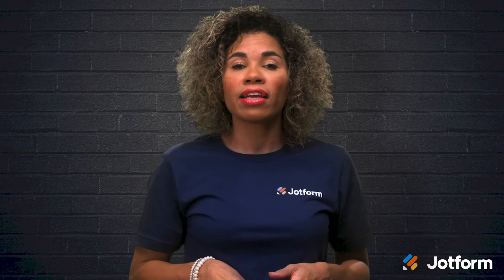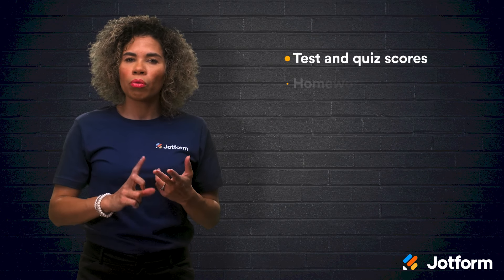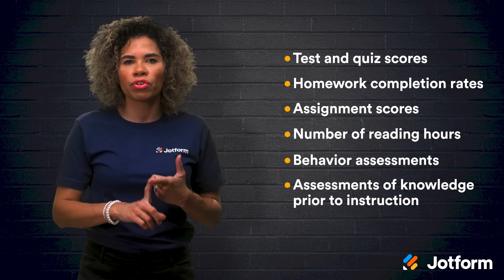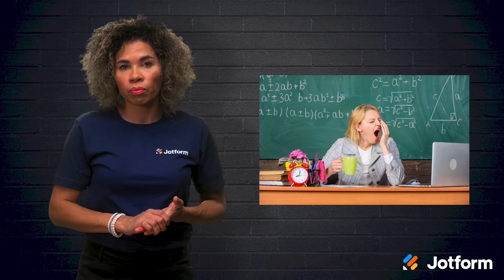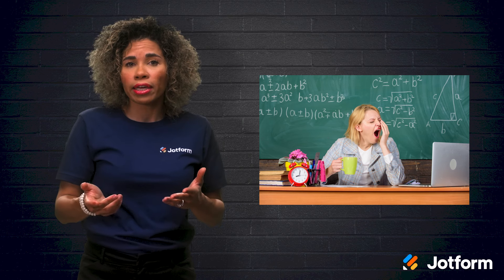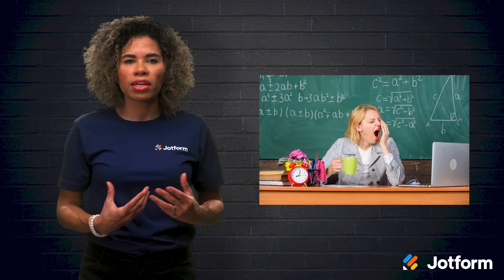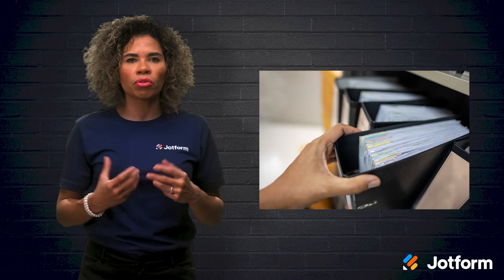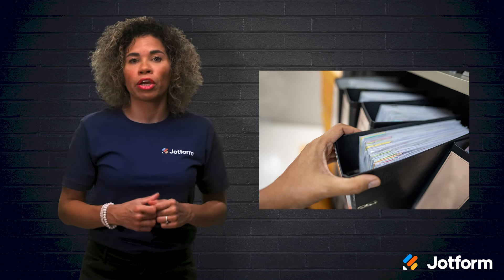How to Track Student Progress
Tracking student progress is a great way to ensure your students are making the most of their potential. Not sure how to do it? In this video tutorial we’ll walk you through the basics of student progress tracking, discuss its benefits, and introduce you to helpful online tools that make the process as painless as possible.
LINKS & RESOURCES
👋 ABOUT JOTFORM
Hi, we're Jotform, a full-featured online forms platform that makes it easy to create robust forms and collect important data. Check us out